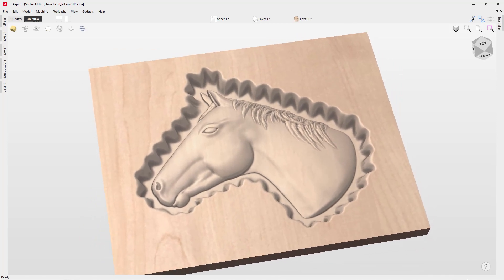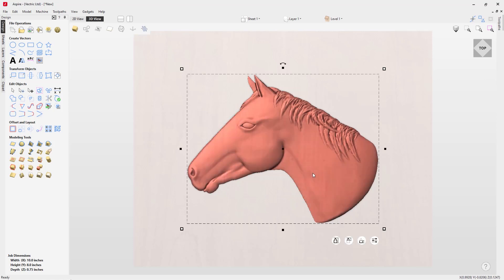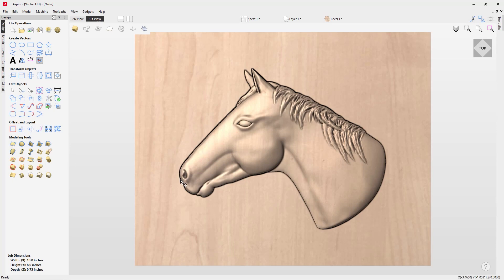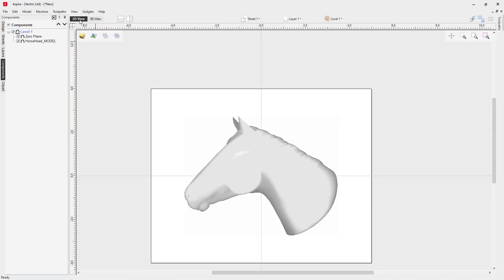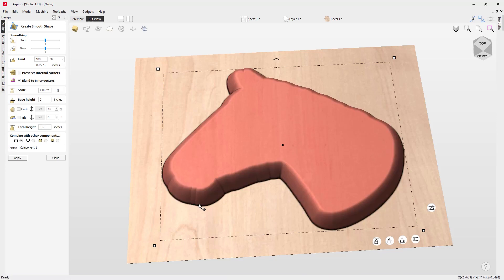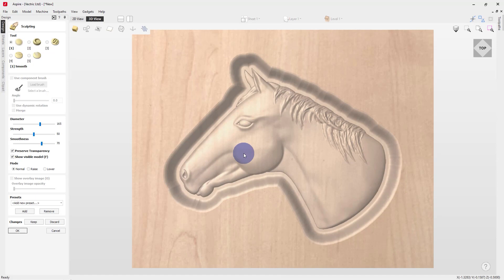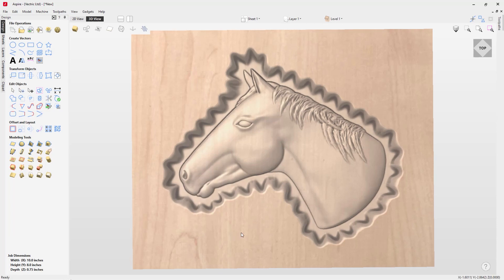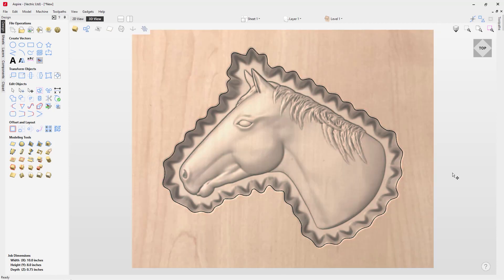How to create a carved recess in Aspire in Vectric software | Modeling Tools | V12 Tutorials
In this video, we demonstrate how to create a faux hand-carved dished recess for your model to sit in.

BOOKMARKS:
~ Import 3D Component - 01:09
~ Adding in Zero Plane - 03:43
~ Create Boundary from 3D Component - 04:54
~ Offset Vectors - 05:36
~ Create Smooth Shape - 06:44
~ Sculpting Hand-Carved Effect - 09:01
~ Trace outline around hand-carved dish - 12:38